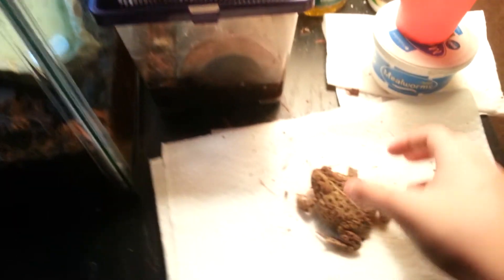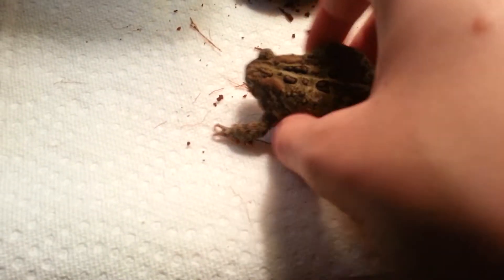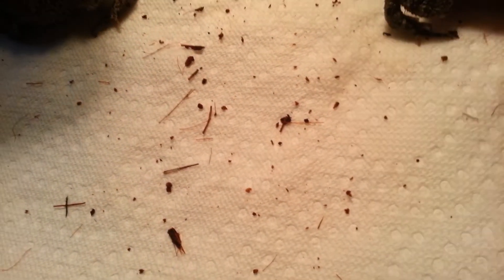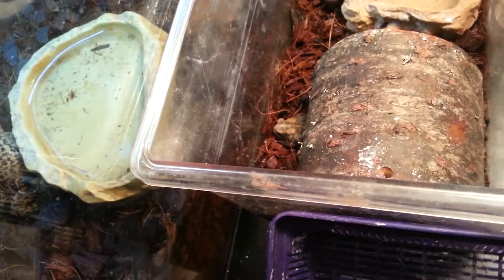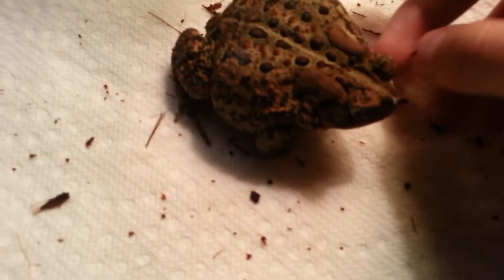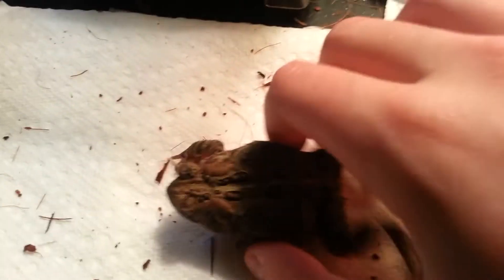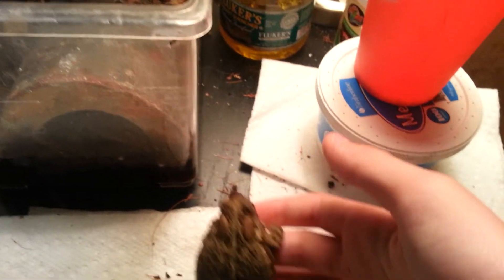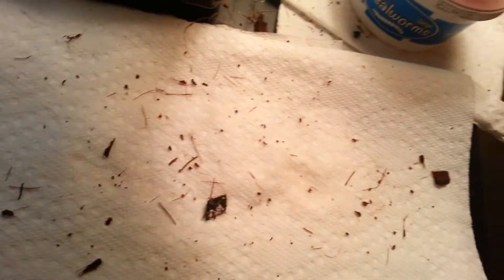Toads: How To Tell If Your Toad Is Male Or Female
How to tell if a toad is male or female!